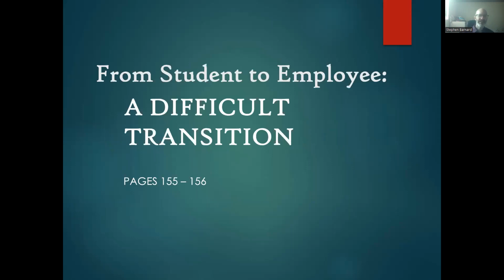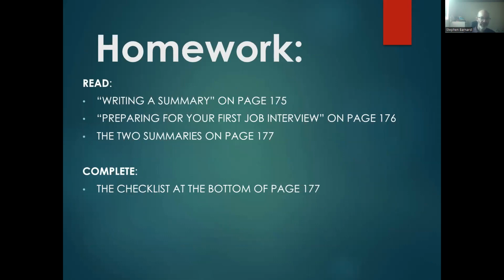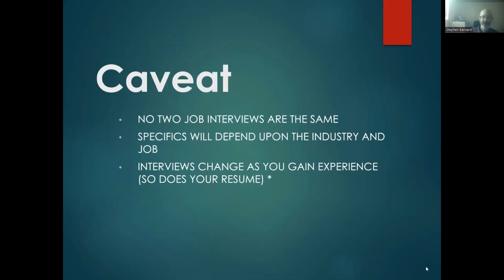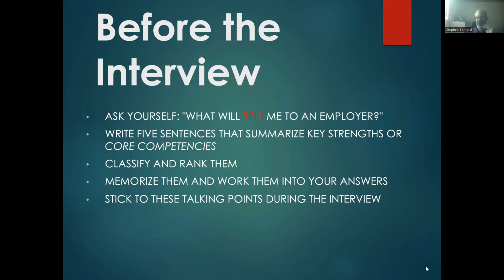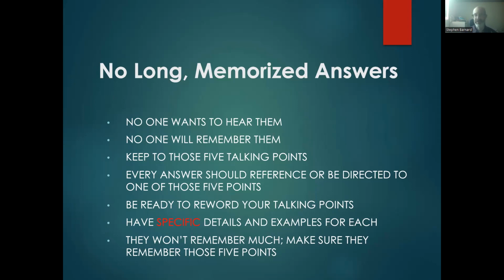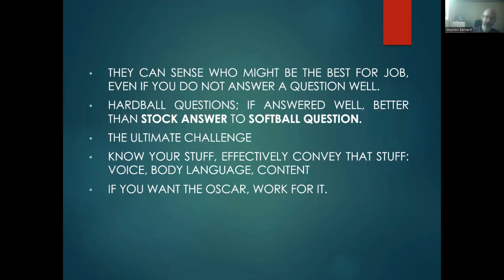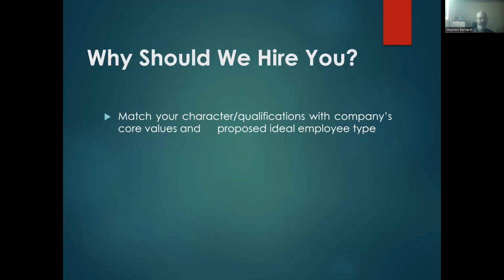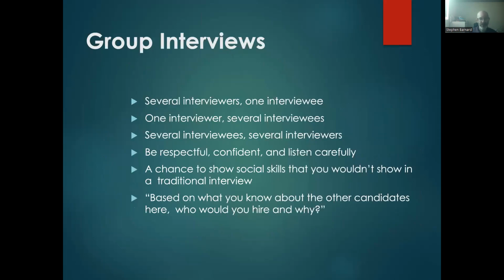GC2. Class 22. Fall 2022. Job Interview Lecture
Make-up class for sections 7 & 8 of GC2